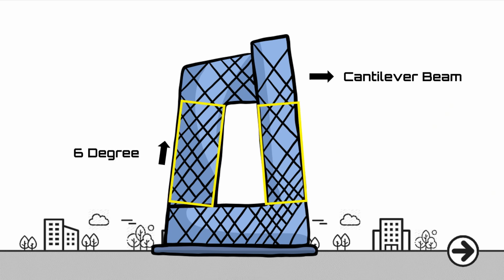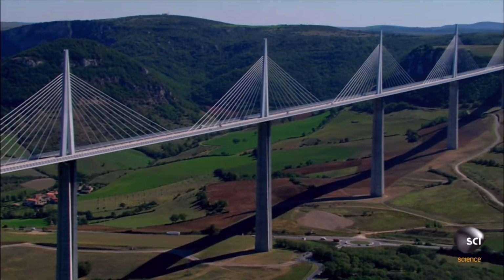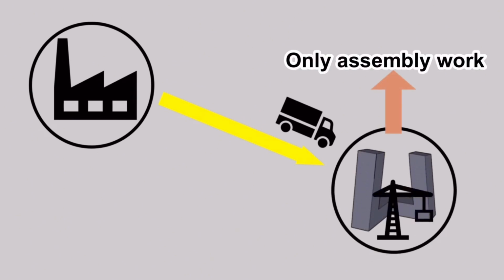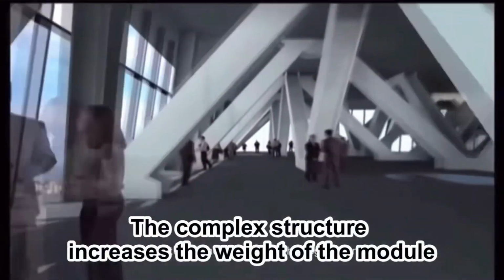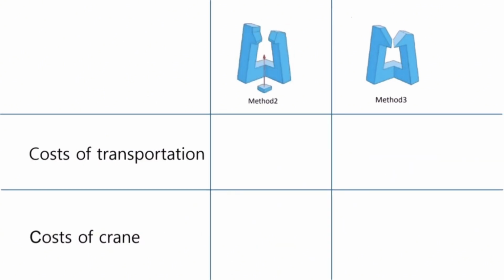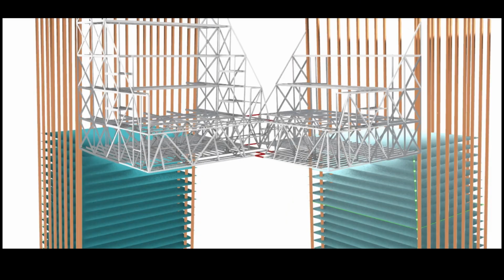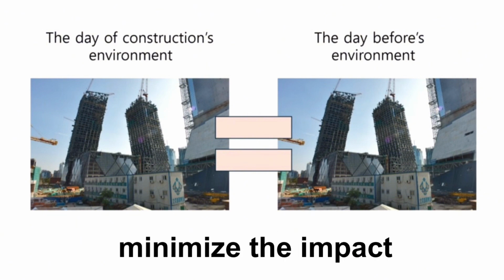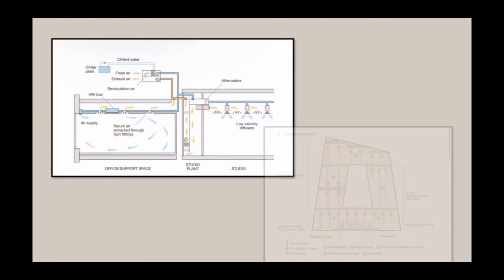WEEK 11 CCTV HQ TEAM 9